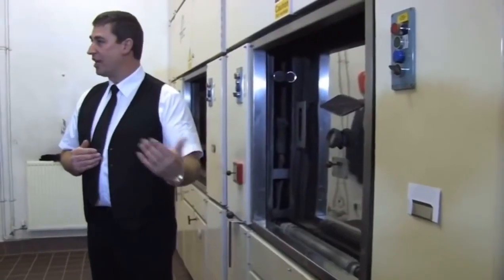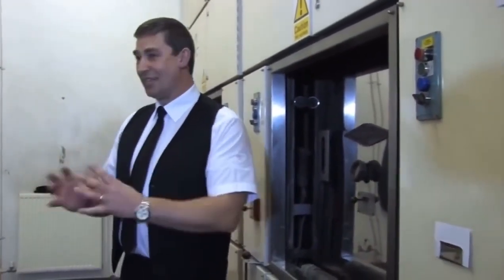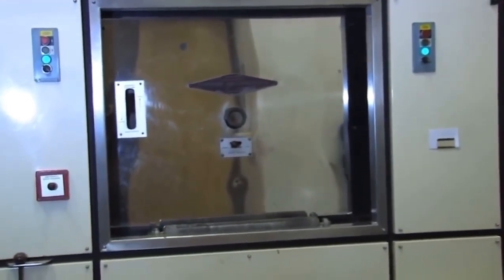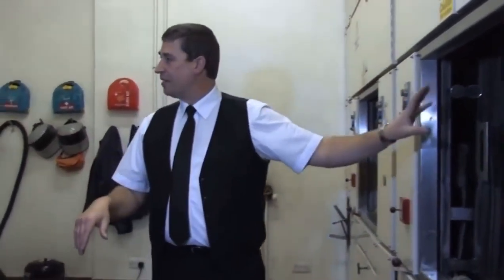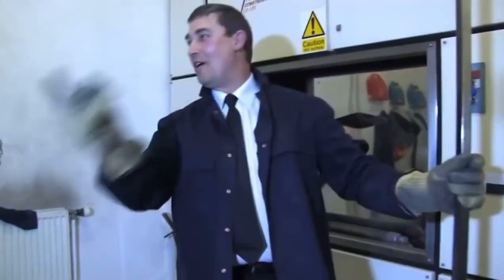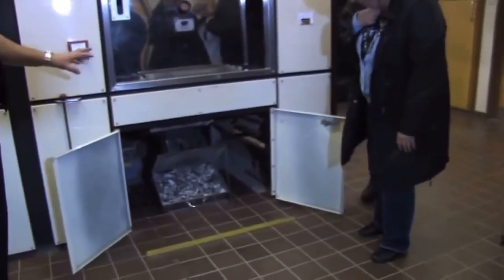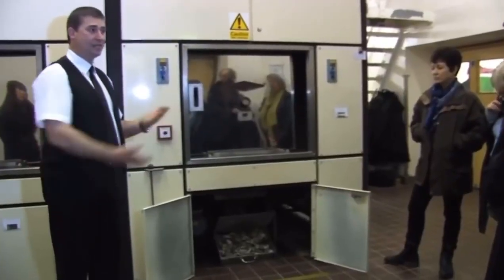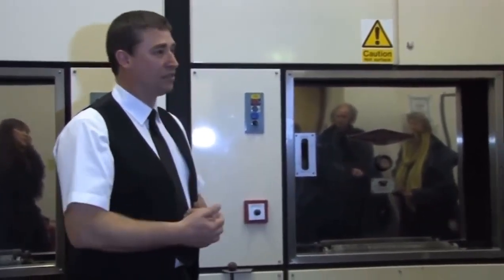Cremation process cremation documentary actual cremation what will happen after death